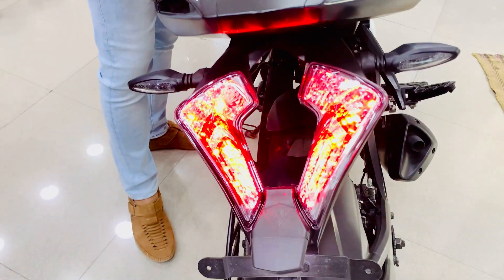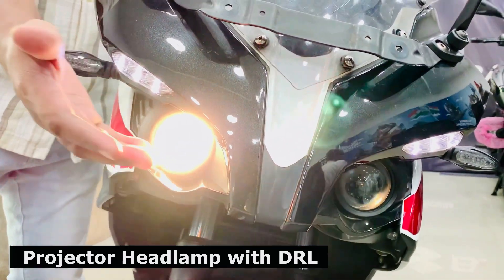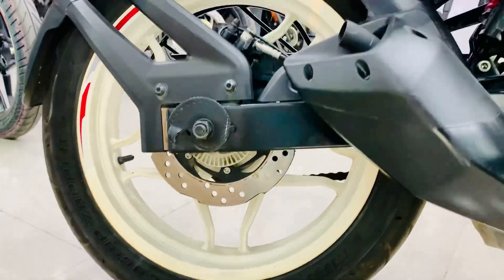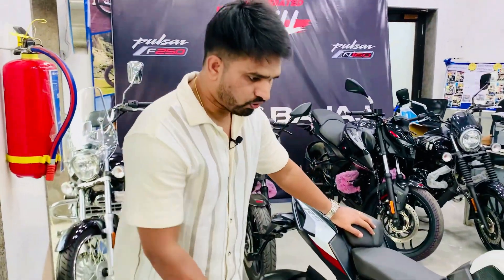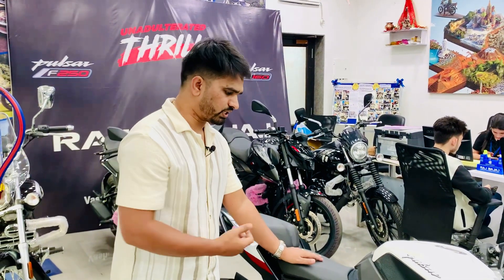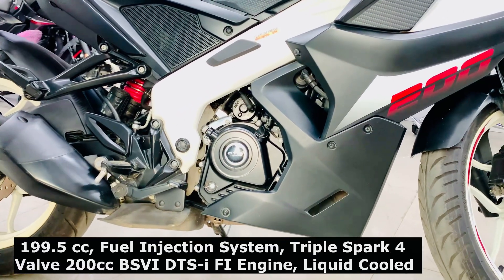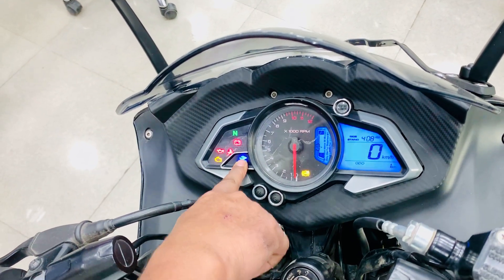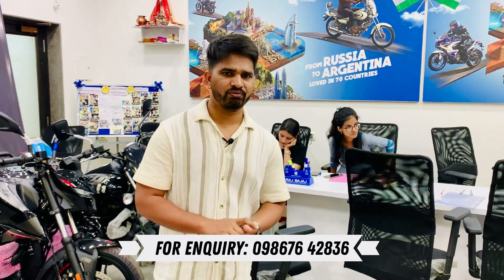Iska Bike Shandar Look💃Hi Kafi Hai Padosi‼️Se Lekr Office Colleagues‼️Impression Jamane Ke Liye💪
Detailed review of rs200 price mileage specifications feature mileage discount finance all details

Raj Bajaj
PLOT-133,HASANBHAI JETHA WAREHOUSING,BYCULLA BRIDGE, Byculla East, Mumbai, Maharashtra 400027